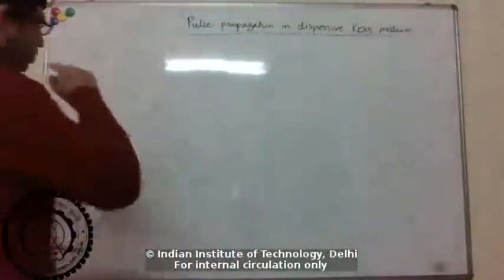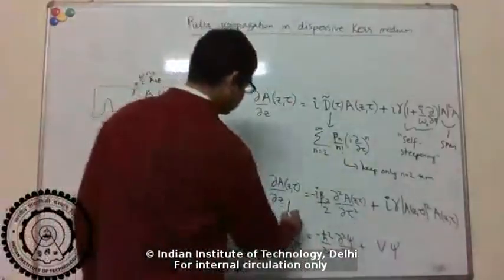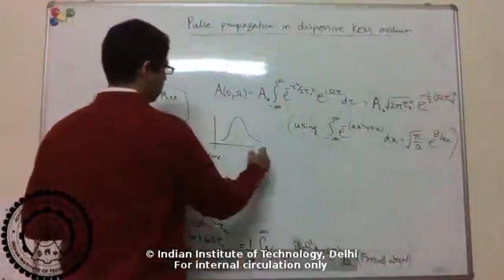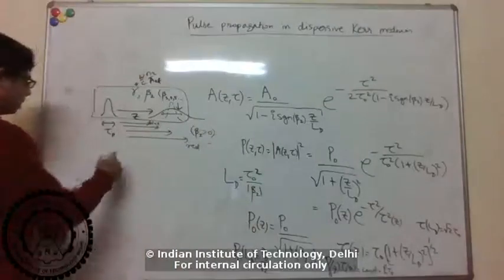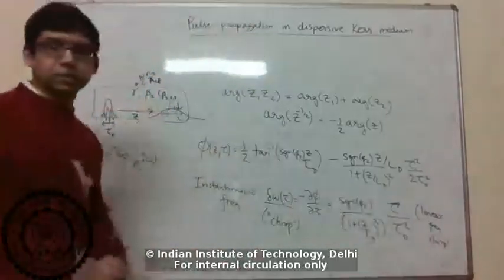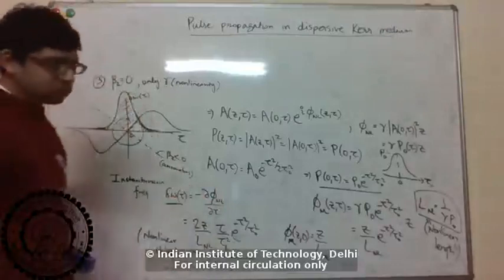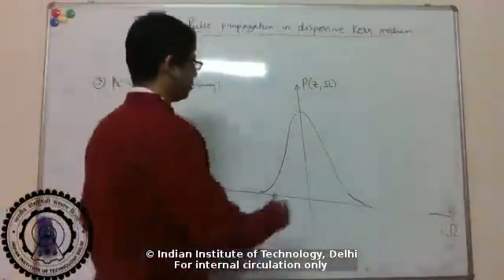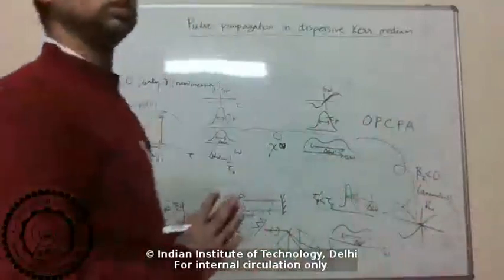JOL793_L13: NLSE; GVD-induced temporal broadening; SPM-induced spectral broadening